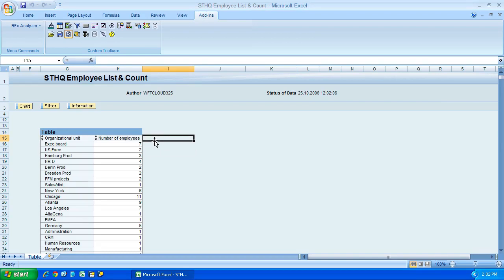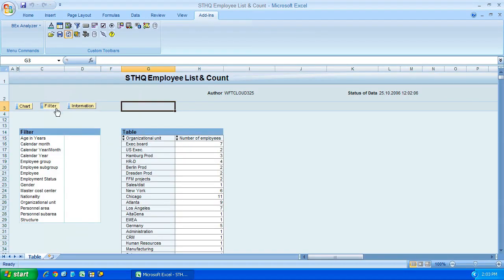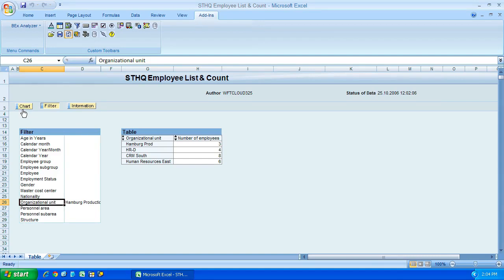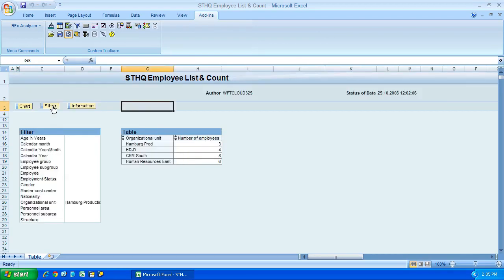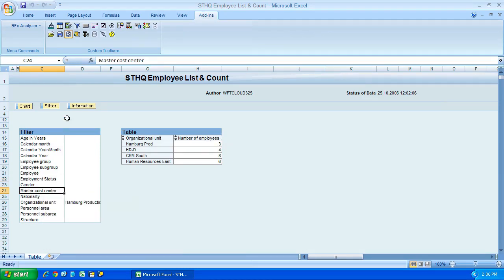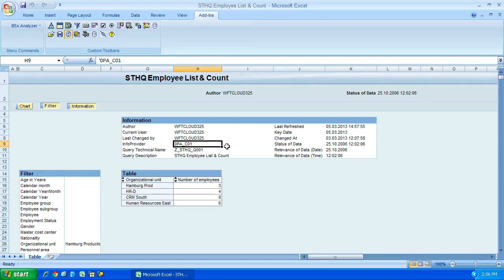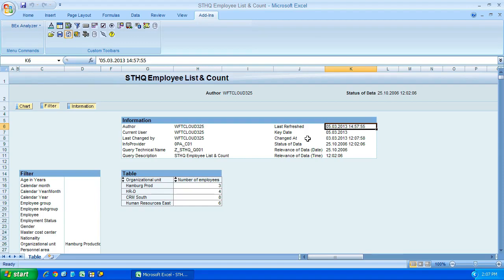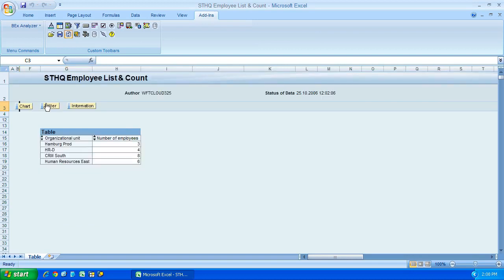Sap Bex Analyzer Course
Sap Bex Alanyzer video designed and prepared by certified & experienced professional